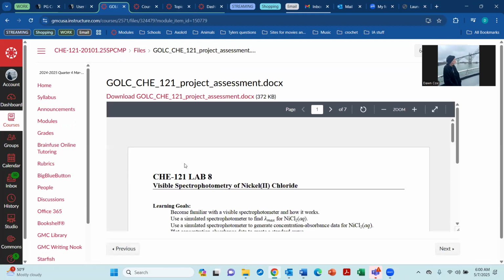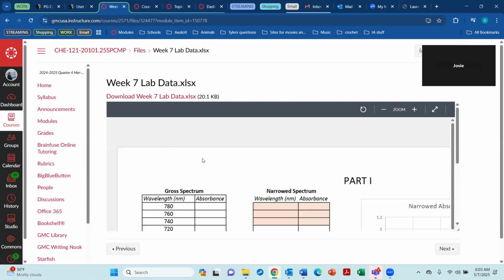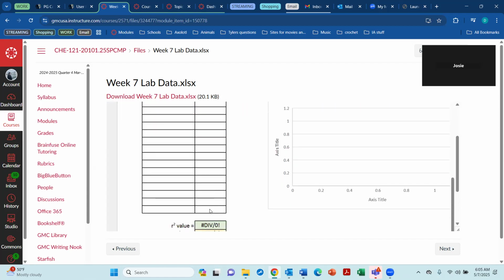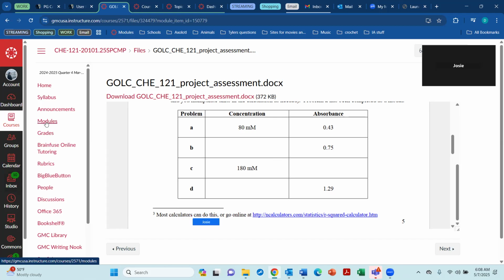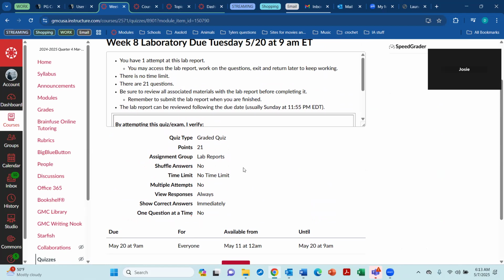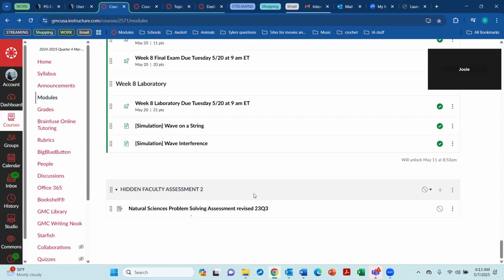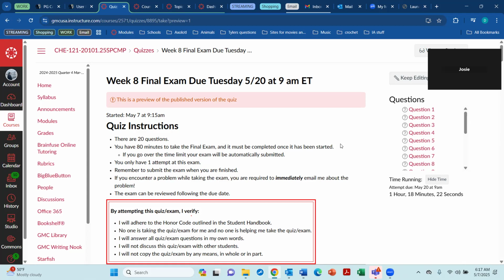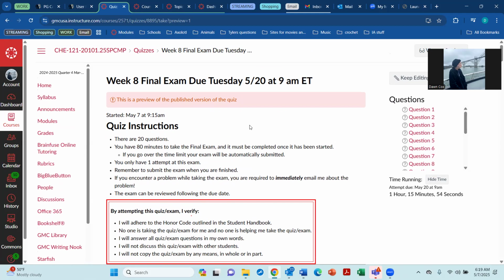Week 7 Spring 2025 video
I discuss the last two lab reports, the week 8 schedule, and what to expect with the final exam.